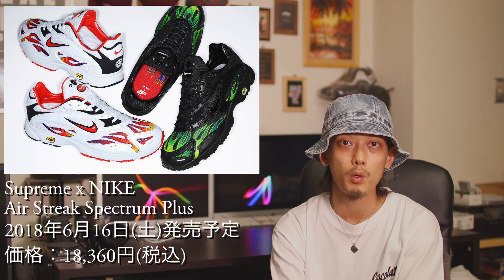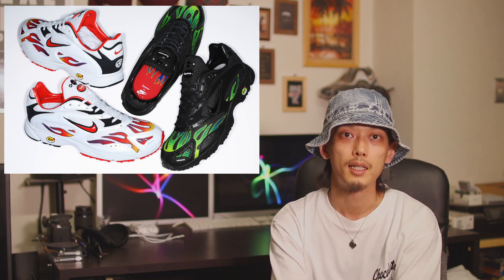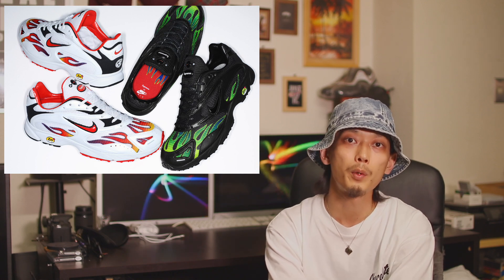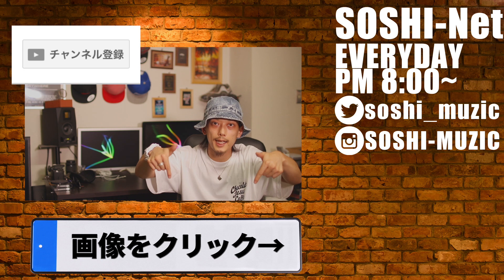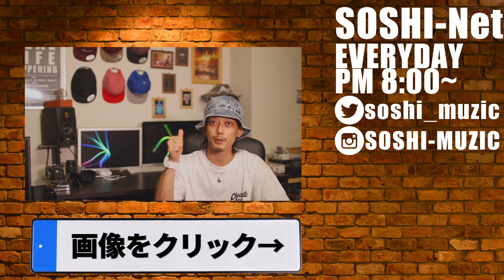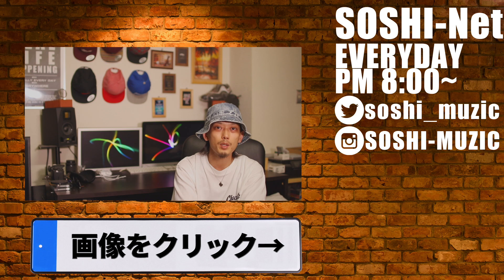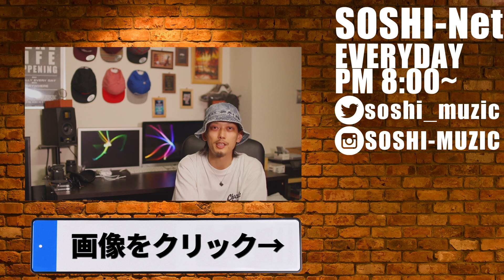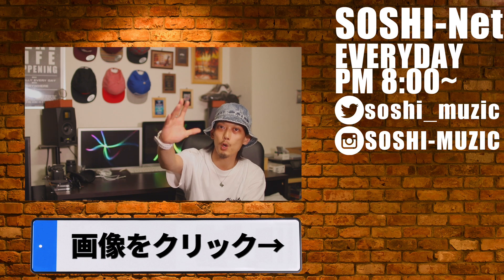いよいよ公式発表!!Supreme x NIKE Air Streak Spectrum Plus!!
--Information--

◆Resource
・Supreme

・HYPEBEAST. JP

■お手紙などは
〒106-6137
東京都港区六本木6丁目10番1号
六本木ヒルズ森タワー37階
UUUM株式会社 SOSHI Net宛

■お仕事関連の依頼は下記までお願い致します。

◆使用機材
・メインカメラ：Canon デジタル一眼レフカメラ EOS 80D ボディ EOS80D
・レンズ：SIGMA 単焦点レンズ Art 30mm F1.4 DC HSM キヤノン用 APS-C専用 301545
・マイク：audio-technica ステレオマイクロホン AT9940
・サブカメラ 1：SONY ミラーレス一眼 α5100 パワーズームレンズキット E PZ 16-50mm F3.5-5.6 OSS付属 ブラック ILCE-5100L-B
・サブカメラ2：SONY ビデオカメラ FDR-AX40 4K 64GB 光学20倍 ブラック Handycam FDR-AX40 BC
・照明：LOE 定常光ライト LED 168球 カメラ/ビデオ撮影 単三電池・バッテリー 対応 (168A)

◆エンディング
・AIRMAX (REMIX) [feat. DON-KEY BABY & 勝] - CRD

効果音提供元: 効果音ラボ